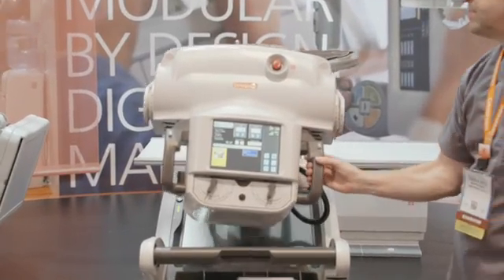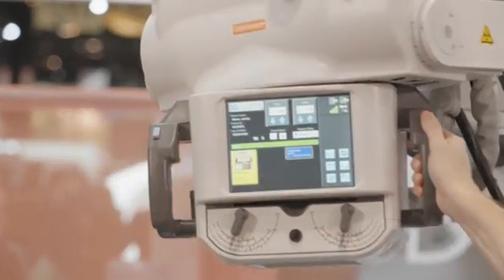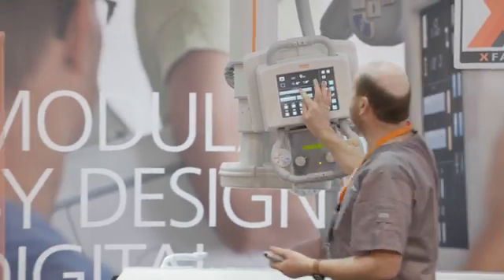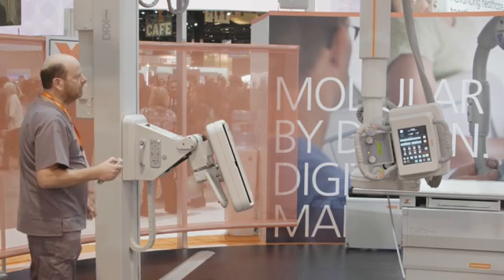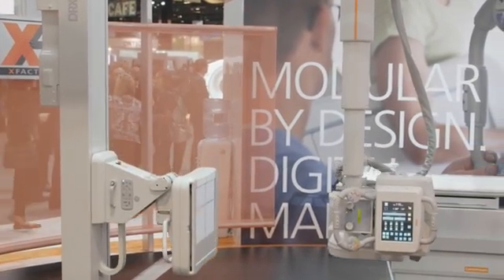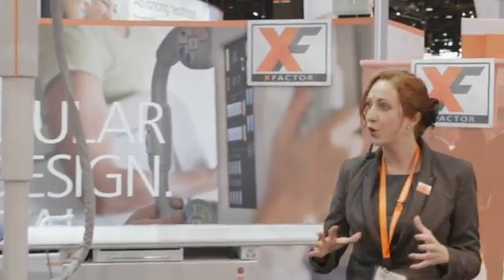A Demonstration of the DRX-Revolution and DRX-Evolution [Digital Radiography]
A Demonstration of the CARESTREAM DRX-Revolution and CARESTREAM DRX-Evolution at RSNA 2014.